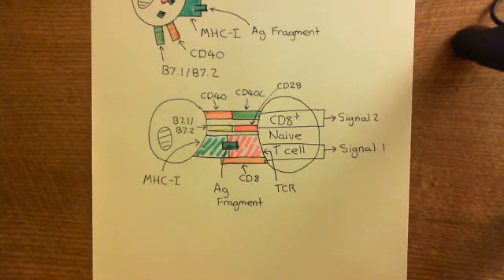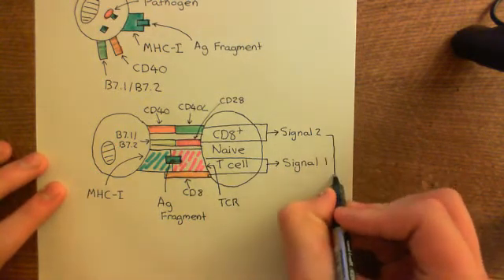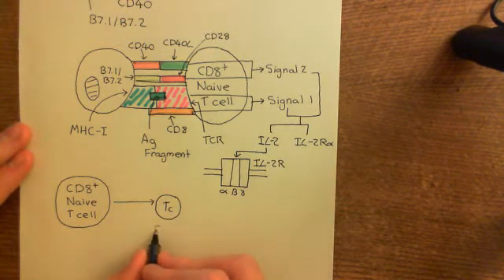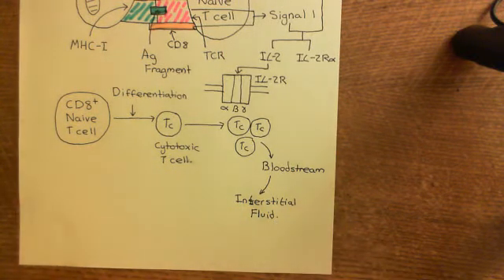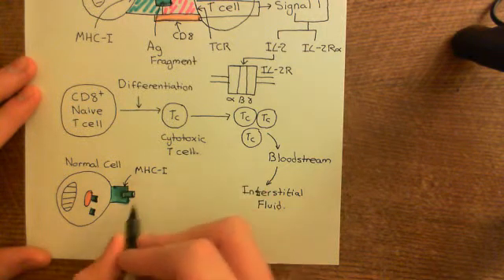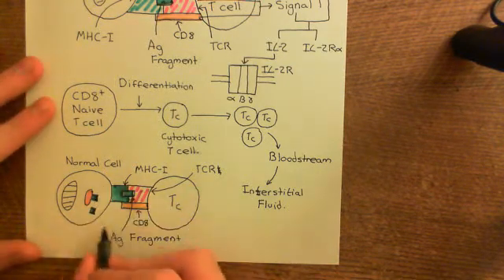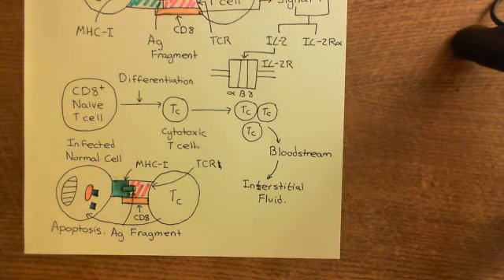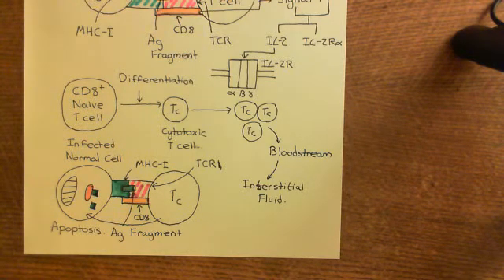The Adaptive Immune Response and Immunosuppressants Part 8